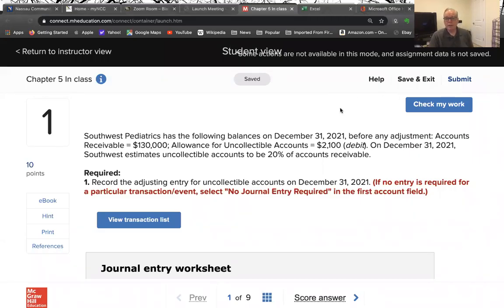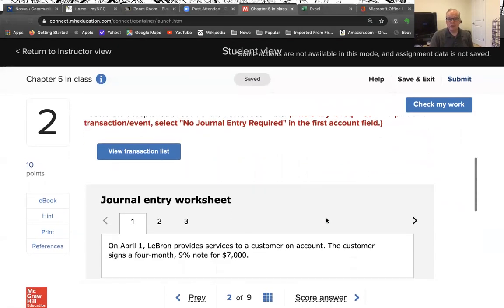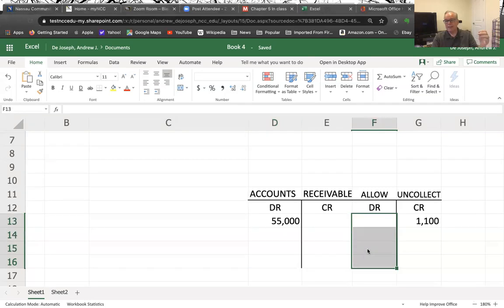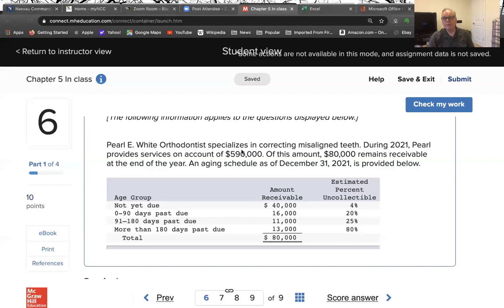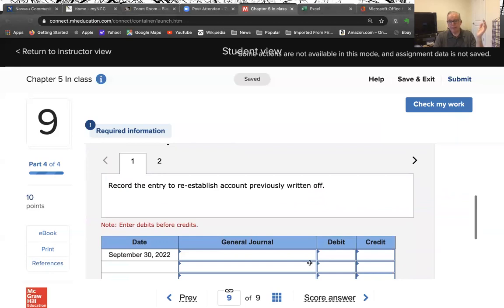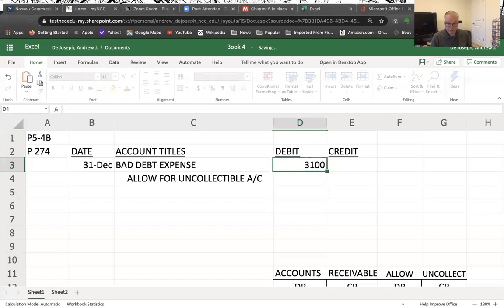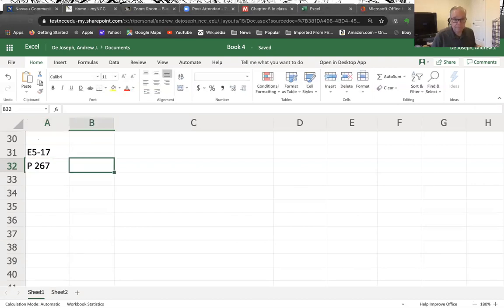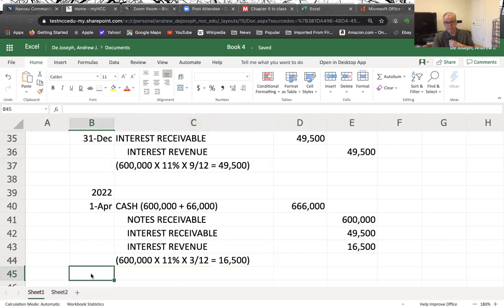ACC 101 B+ OCT 28, 2020 - CHAPTER 5 HOMEWORK REVIEW